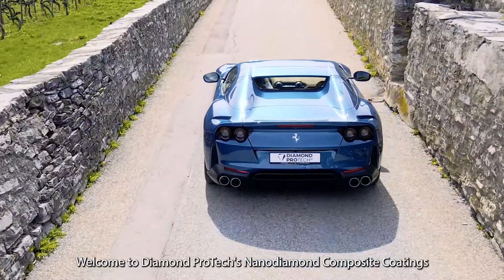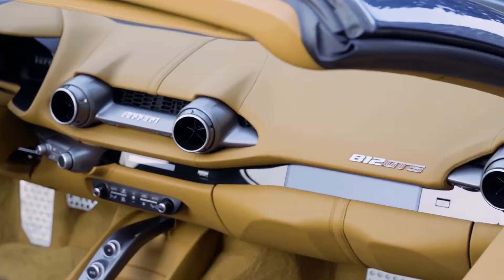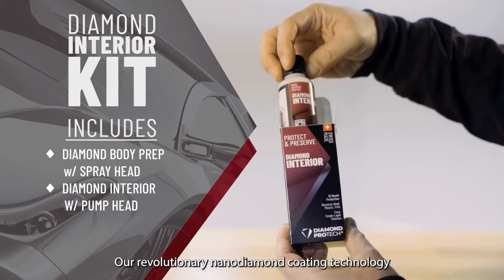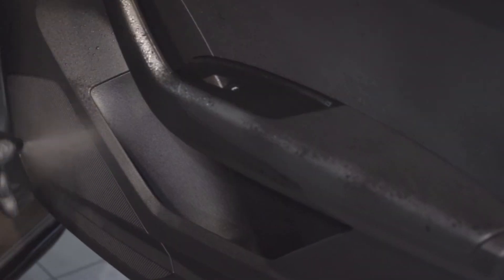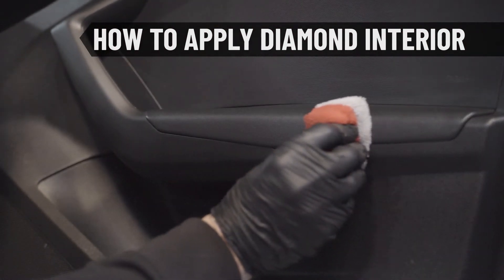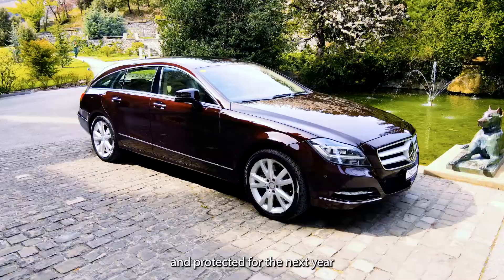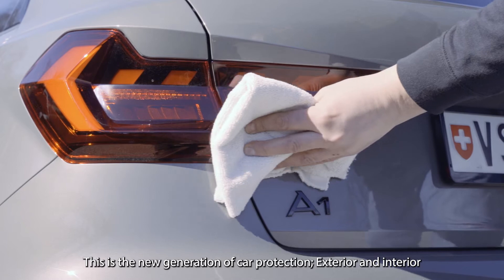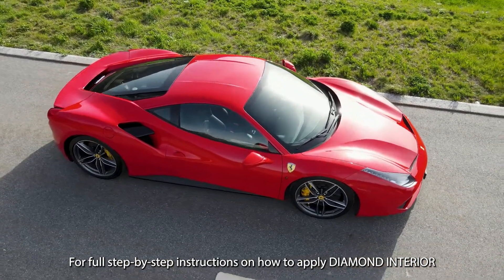DIAMOND INTERIOR KIT | UV, Water, Stain Resistance For Vehicle Interior Protection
DIAMOND INTERIOR KIT | Plastic/Vinyl/Synthetic Material Protection

A rich cream composite of diamond enriched polymers that will leave a nano-film with protective and hydrophobic properties. 💧

Diamond Interior is formulated for interior surfaces such as vinyl, plastic and trim. Diamond Interior will restore and enrich vehicle interior surfaces while providing up to 12 months of UV, water, and stain resistance. ☀️

Diamond Interior Kit Includes:
👉 Diamond Interior 50ml
👉 Diamond Body Prep 100ml + Sprayer
👉 Foam Applicator Pad
👉 Microfiber Towels
👉 Gloves

For more detailed instructions on how to use this product please view👇